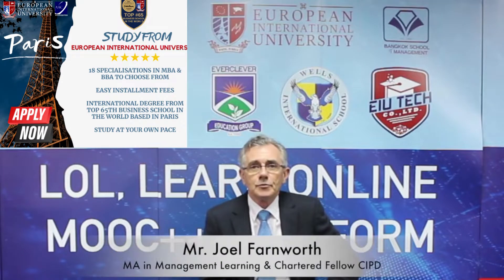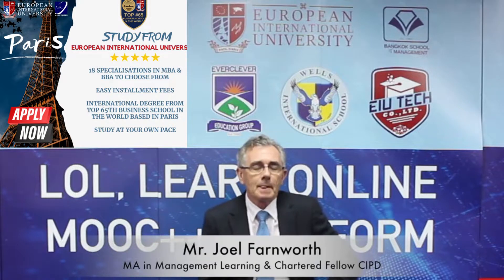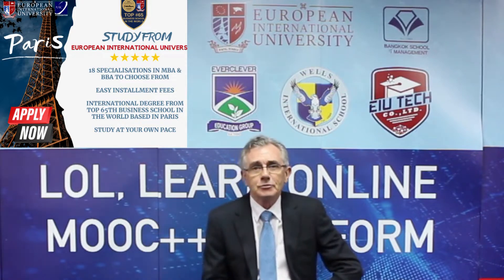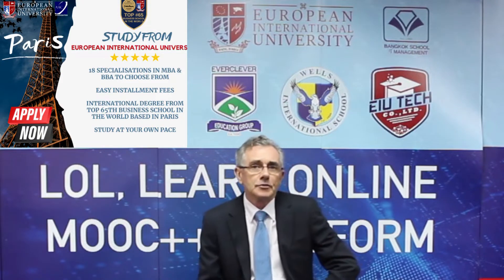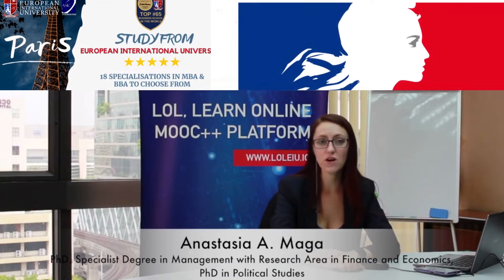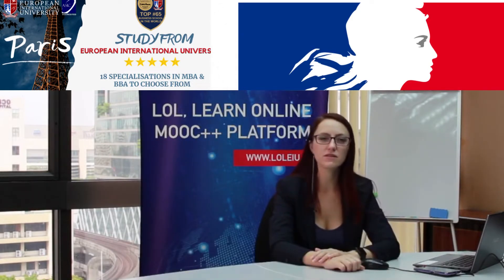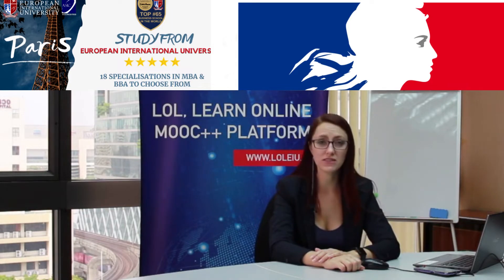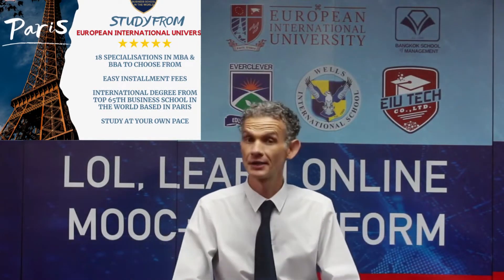MBA from Europe ✨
Pedagog- Power Ahead in Your Career 👩🏼‍🎓👨🏼‍🎓
1. EIU’s Incorporation Certificate,
2. EIU-Paris listing on the FRENCH MINISTRY OF HIGHER EDUCATION DATABASE
3. International Accreditation
4. QS Stars rating
5. Best Business School Award
6. EIU Professional Training License
7. EIU (Paris) Listed on ACBSP Educational Members Directory
8. BUSINESS GRADUATES ASSOCIATION (BGA)
9. ASSOCIATION FOR TRANSNATIONAL HIGHER EDUCATION ACCREDITATION (ATHEA)

Anyone can teach and learn on Pedagog.
👩🏼‍🏫 If you are an instructor you can add your courses and content and start selling
🏫 If you are a university or an educational Institute - You can access the market place, use LMS and many other features along with selling your degrees & courses